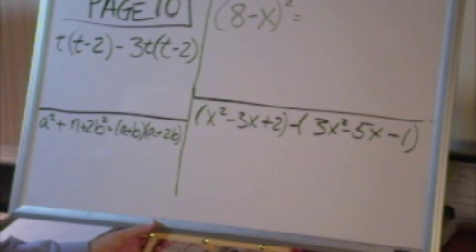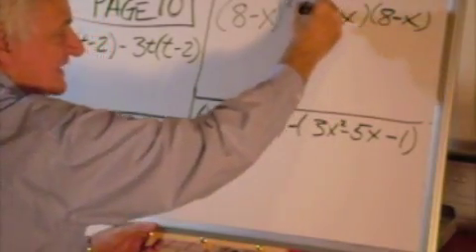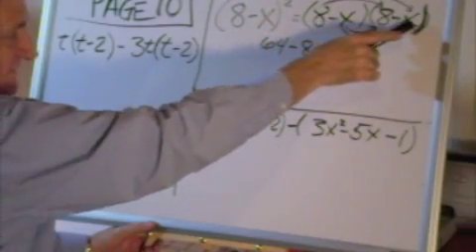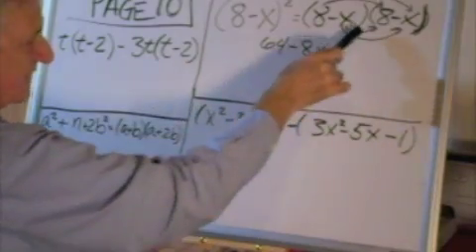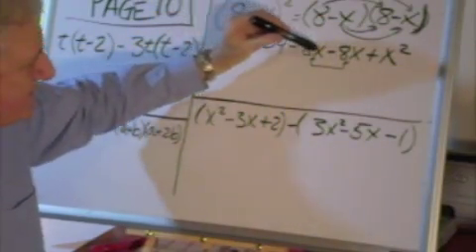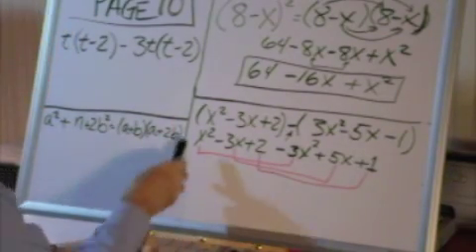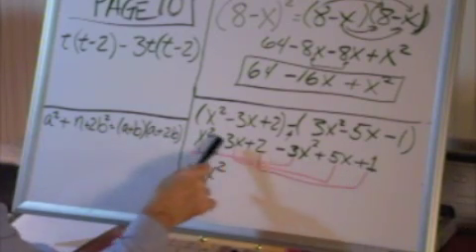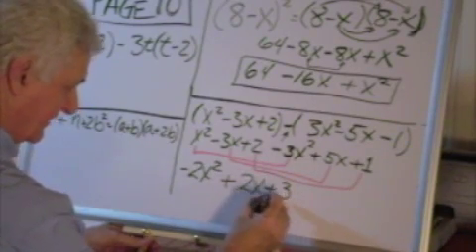Page 10 prob 6-7